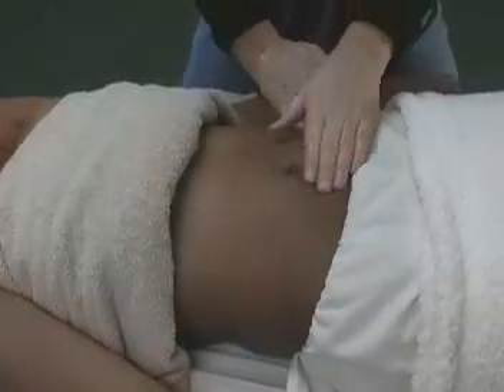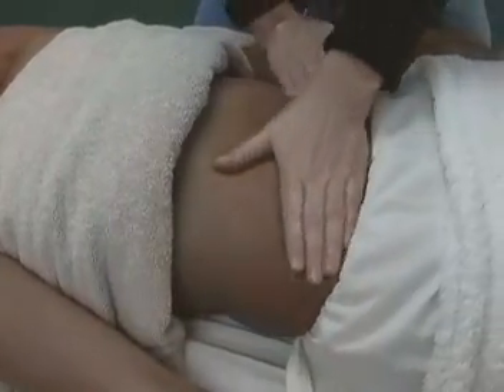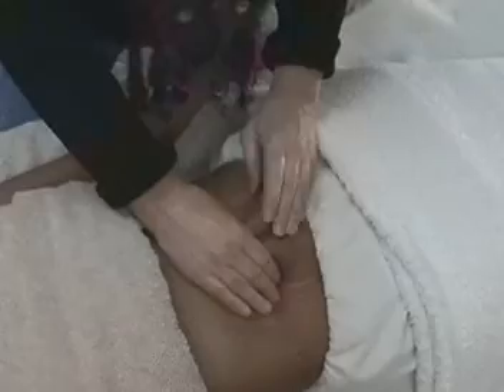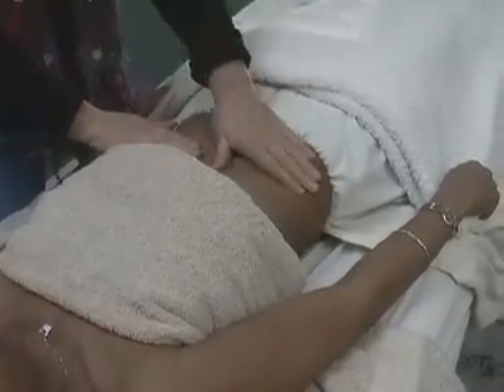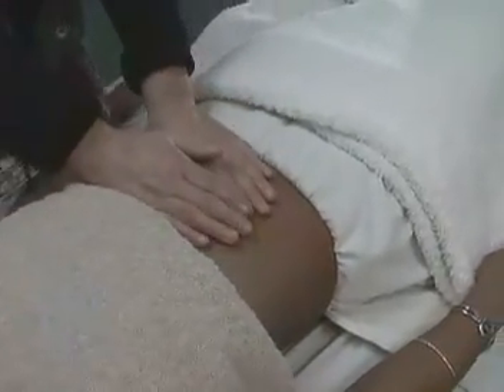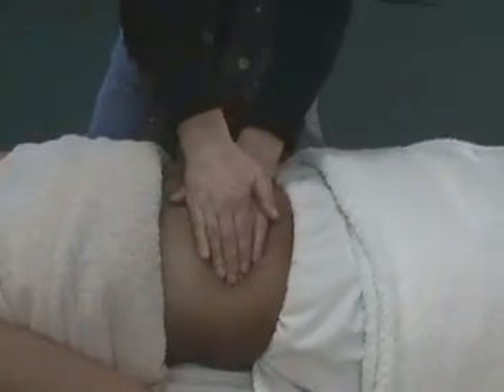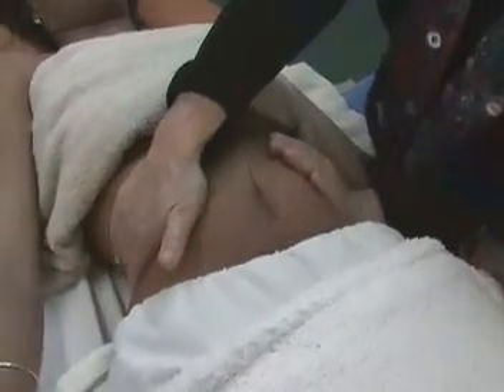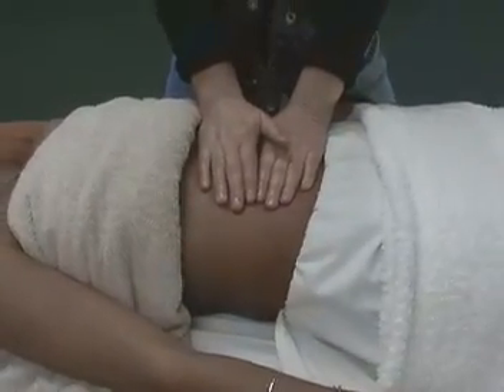Abdominal Massage Part 1 - Health-Choices Holistic School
An excellent Abdominal Massage Demonstration by Owner and President of The Health-Choices Holistic Massage Therapy School in Princeton, NJ.
Abdominal massage for chronic constipation. Chronic constipation is common. Observational studies and case reports show that massage may be helpful.
This 10 minute demo will show you some very easy but effective techniques that can help you melt stress away from your family or friends.
Video made by Anna Savoia